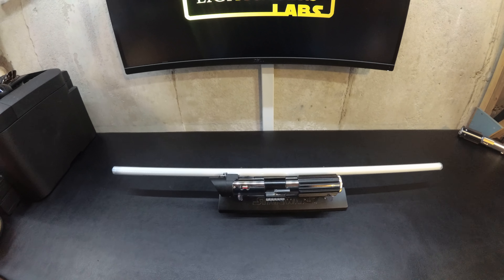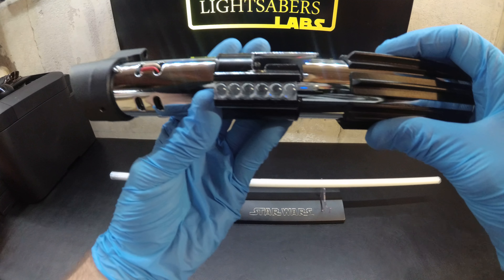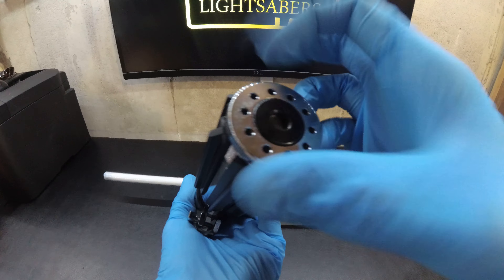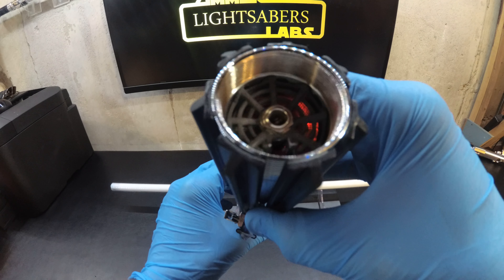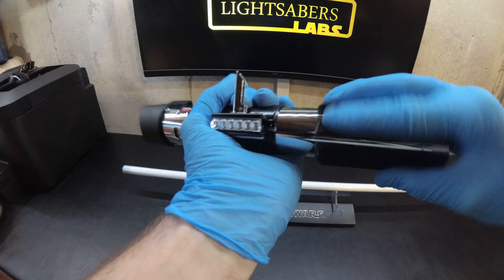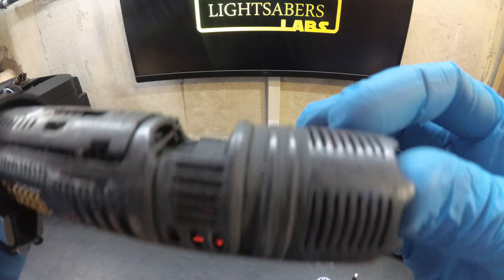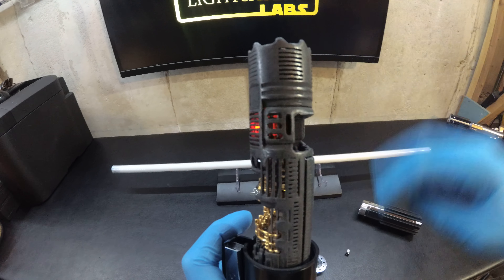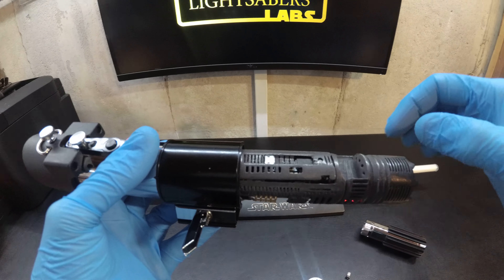Vader Neopixel Teensysaber w Crystal Chamber Part 1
Part 1 - Ronnie's Darth Vader Lightsaber.  It has neopixel accent cycles, dual crystal chamber, a corroded iron finished Goth 3Design chassis, and removable neopixel blade and blade plug.